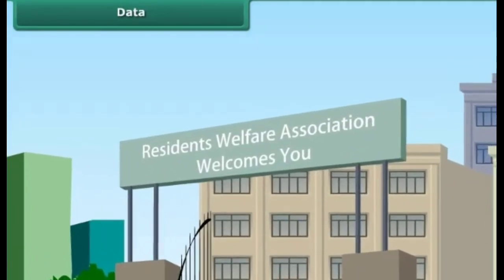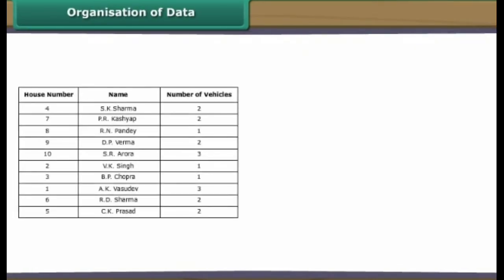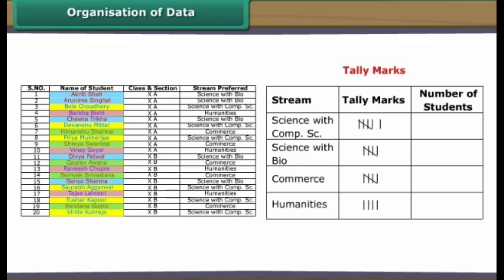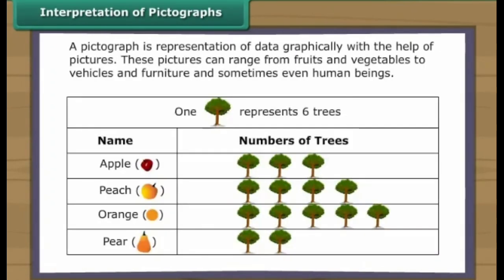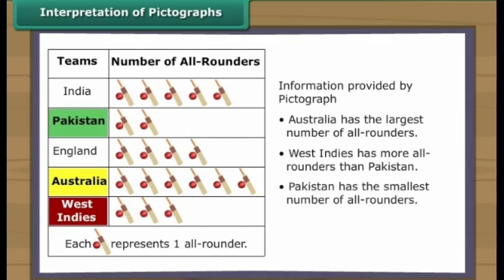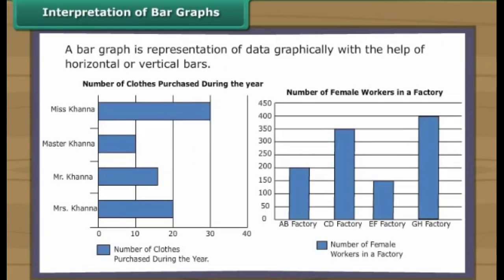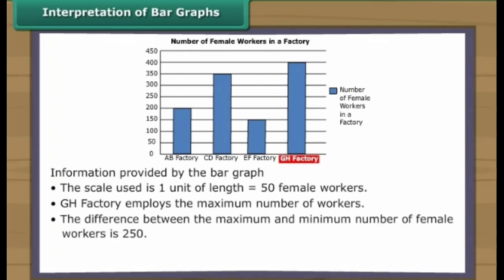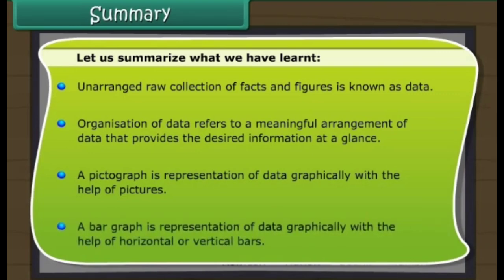Data Handling | Class 6 CBSE Maths | NCERT Solutions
Description:
📊 Master Data Handling with Ease!

In this video, we explore the fascinating world of Data Handling, tailored for Class 6 CBSE Maths students as per the NCERT syllabus. Learn how to organize, interpret, and represent data in meaningful ways.

What You’ll Learn:
Introduction to Data Handling
How to organize data using tables
Drawing and interpreting bar graphs
This video is a perfect resource for Class 6 students preparing for exams or anyone looking to strengthen their basics in data representation.

Chapters in this Video:
0:00 Introduction to Data Handling
1:20 Importance of Data in Daily Life
3:45 Organizing Data into Tables
6:10 Understanding Bar Graphs
8:30 Practice Problems